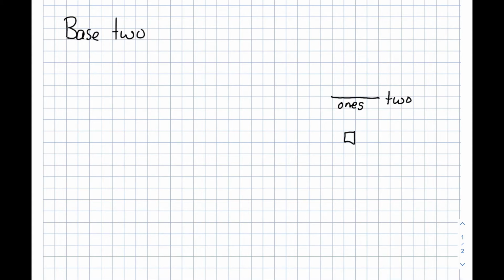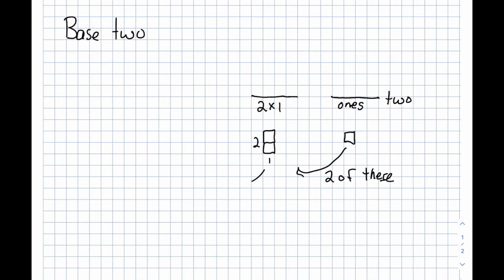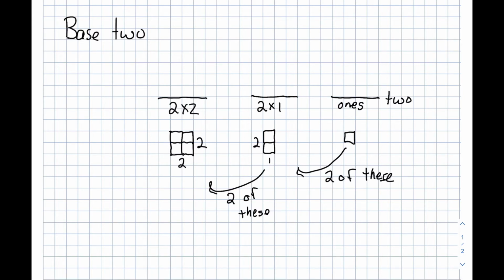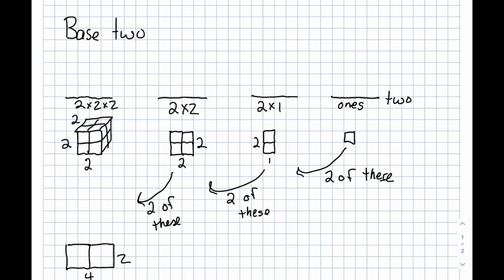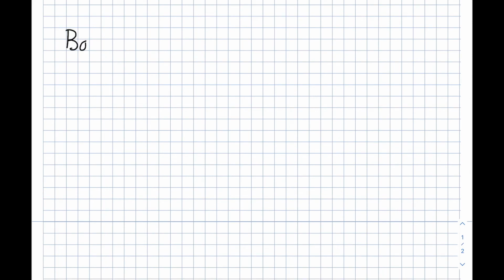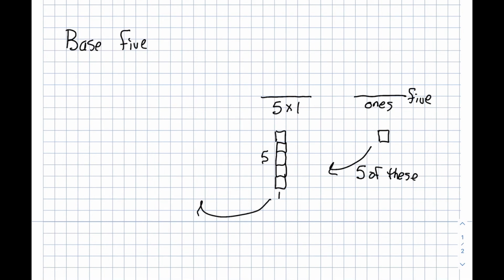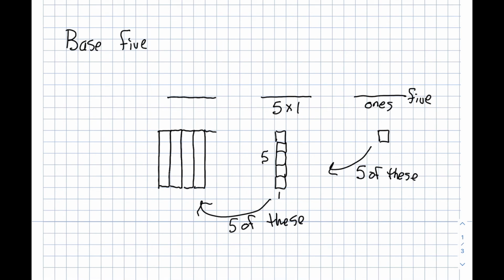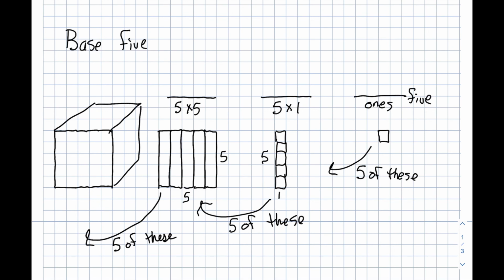Numbers : more with other bases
Students in class had questions during class about how to represent each place, so I recorded this quick video as a follow-up.  I hope it helps!